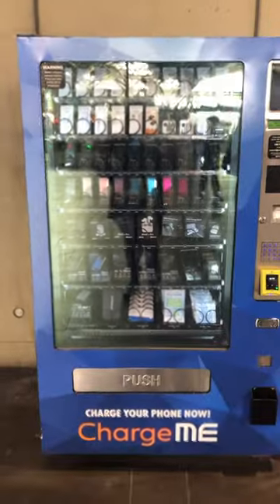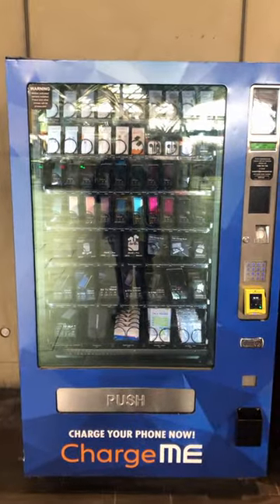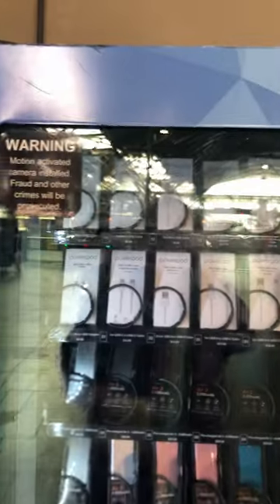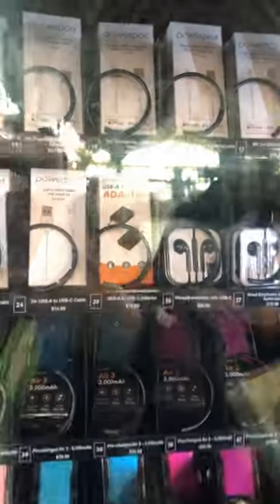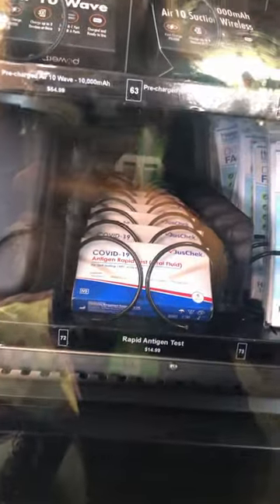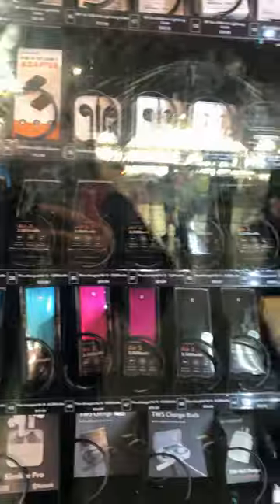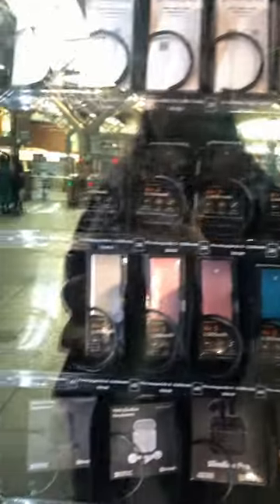did you know that there are tech vending machines?